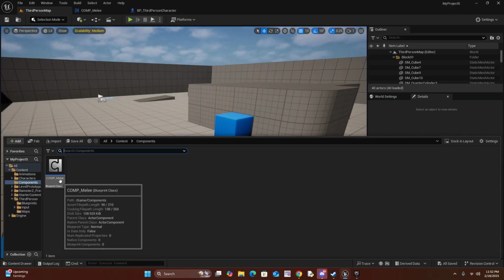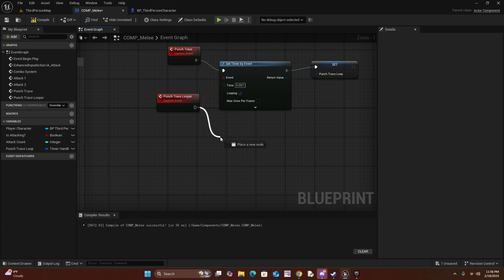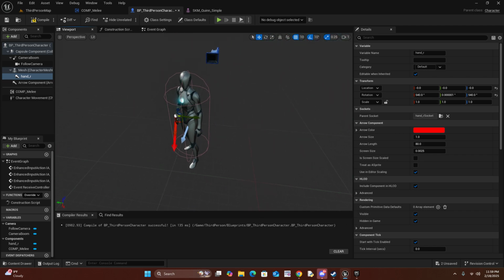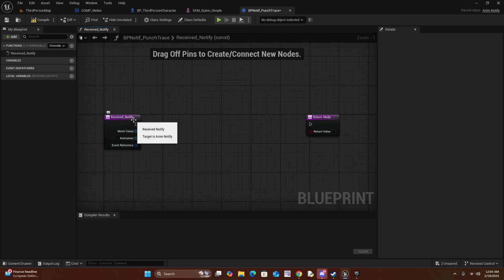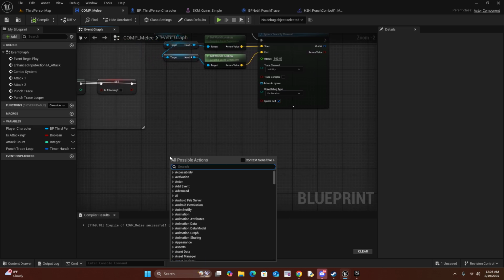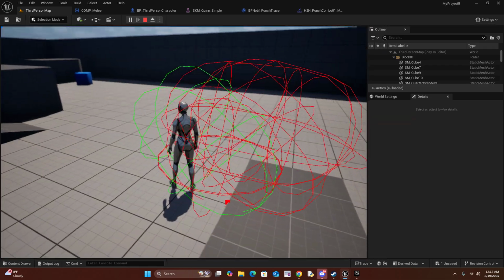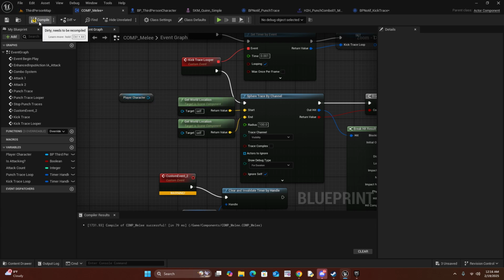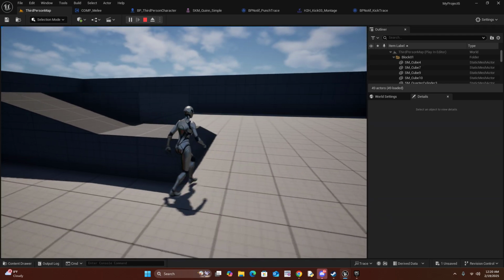Melee Attack System Ep.2 | Unreal Engine 5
In the next video we will work on a stat system and maybe some SFX. Thank you guys for watching!